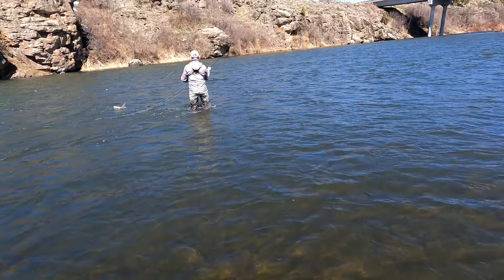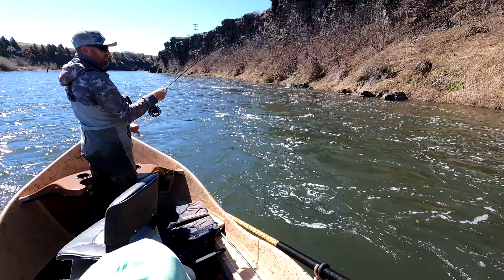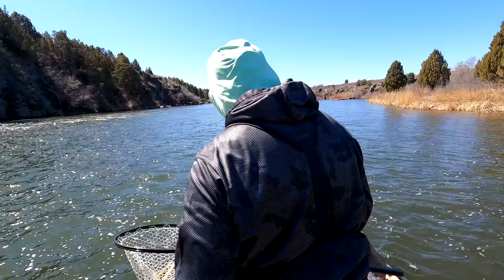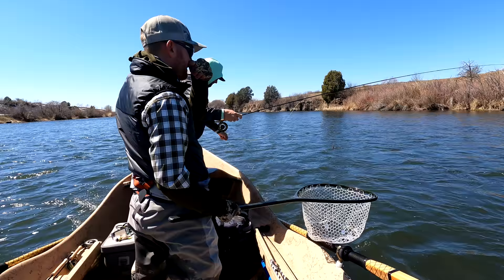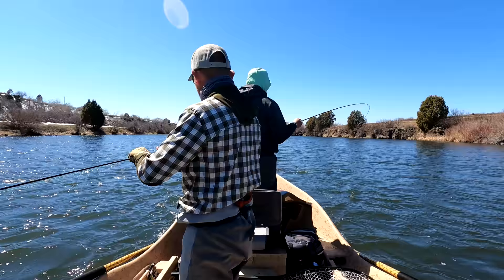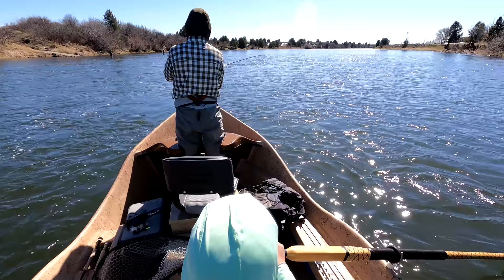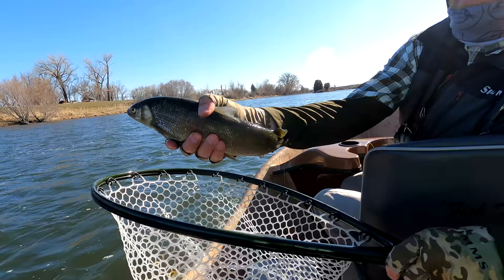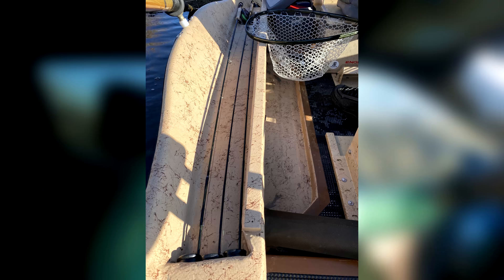Henry's Fork: Drift Boat Fly Fishing with NYMPHS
The new Hyde gets its maiden voyage and we try a few drift boat nymphing techniques for some nice Brown Trout and Rainbows.